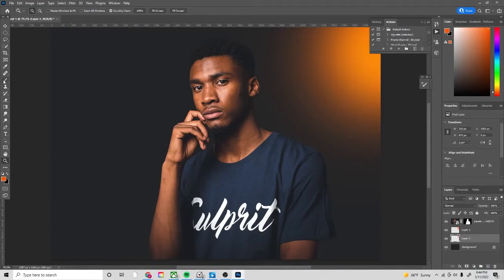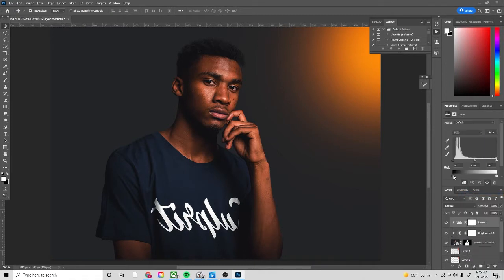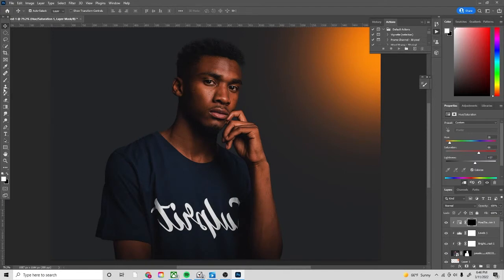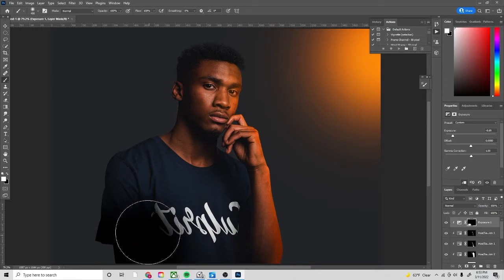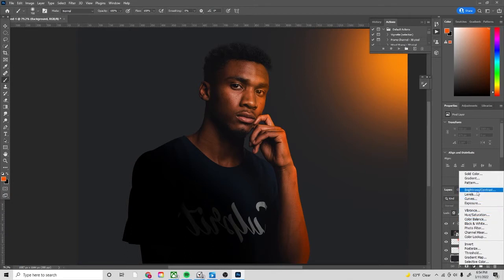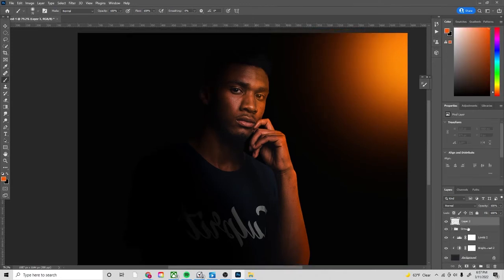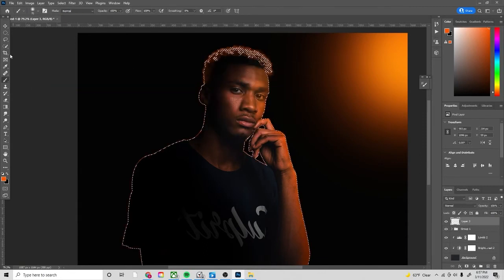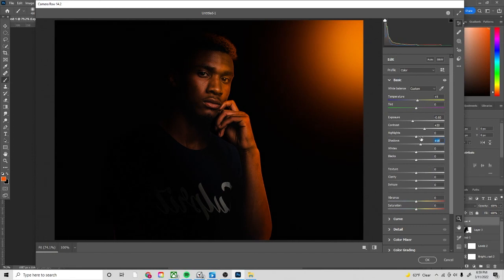How to MASTER LIGHTING in Photoshop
Light and shadow can be tricky to master, but unfortunately it is the most important part of making a composition look good.